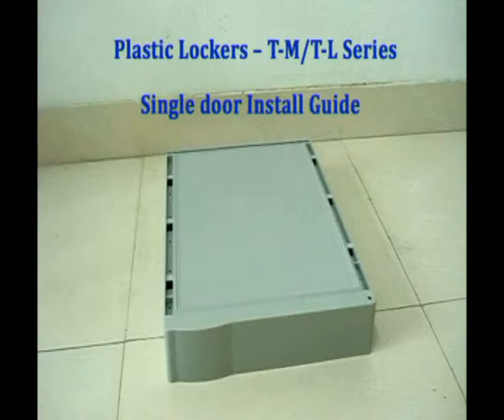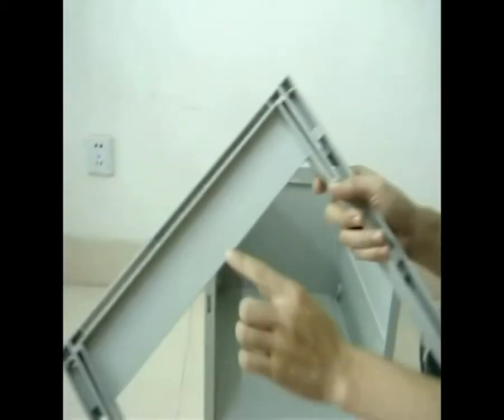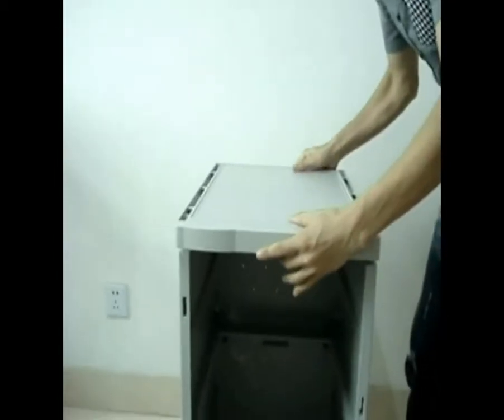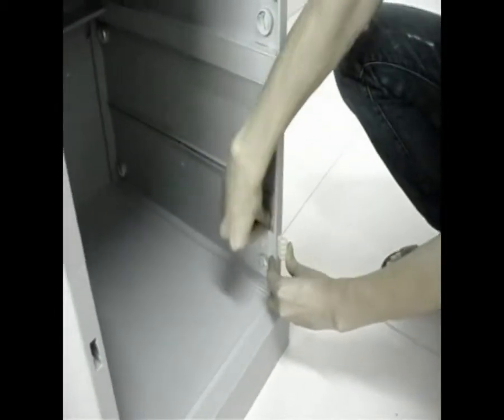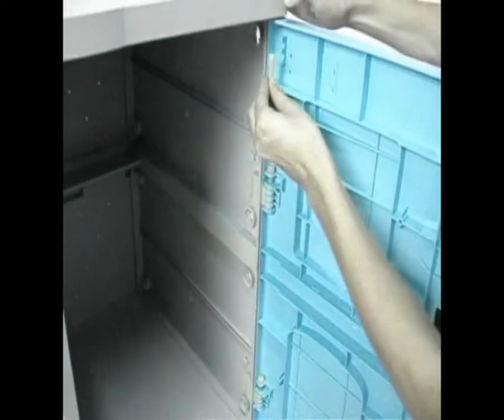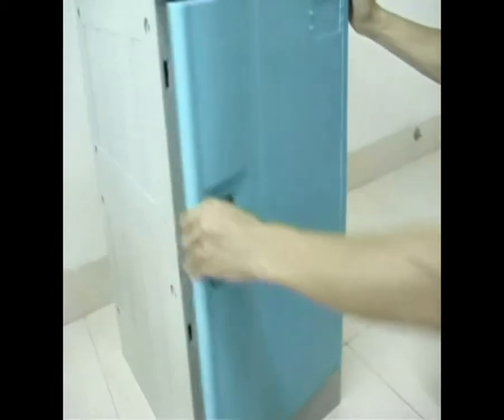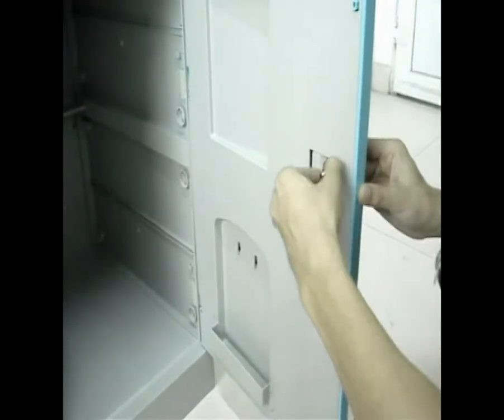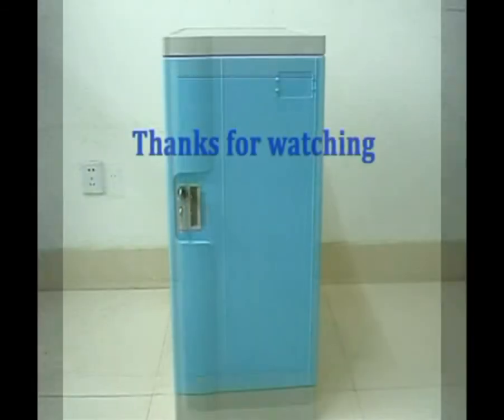TM TL locker single door installing guide